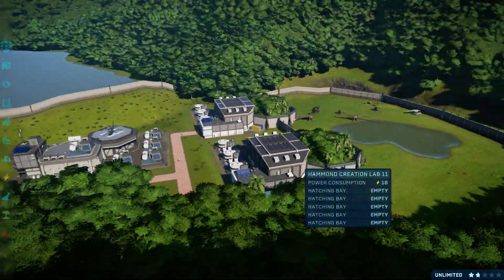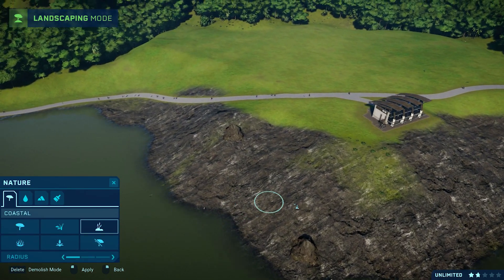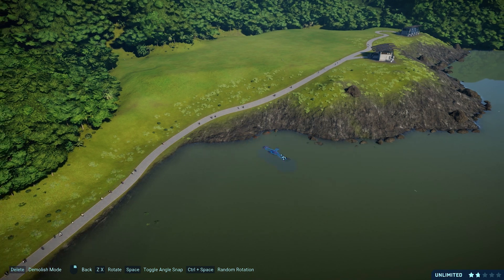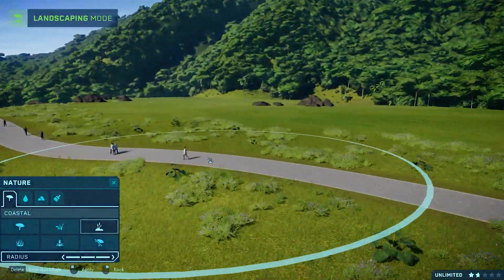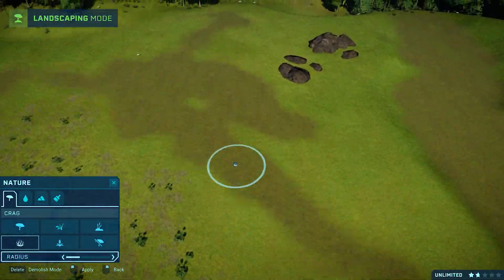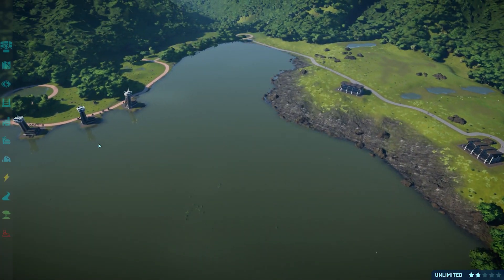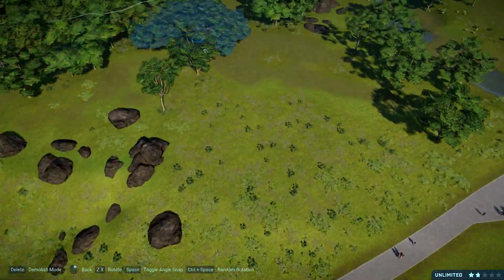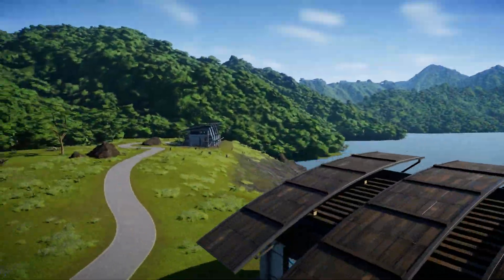THE TROPICAL ISLAND | Jurassic World Evolution : Sanctuary Beach | Final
What's up guys? CWdude here today back with the final part of our Sanctuary Beach and today we make ourselves a Tropical Island!!! Hope you Enjoy!!!